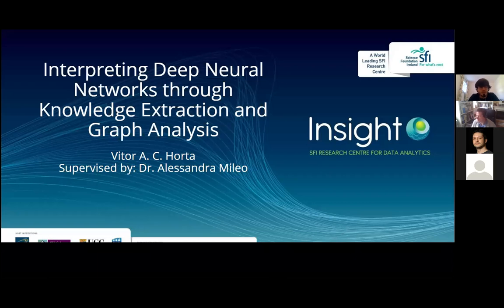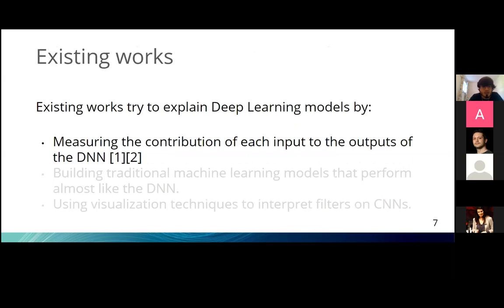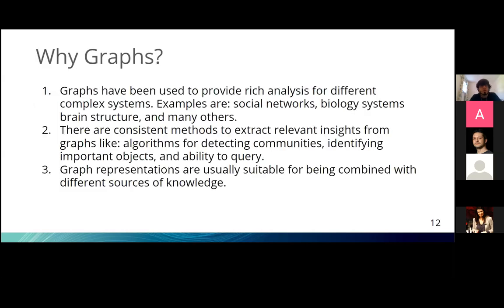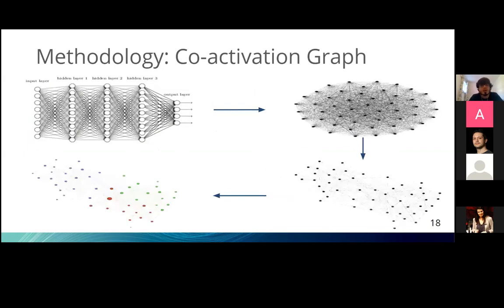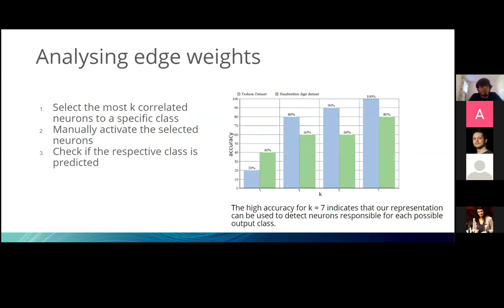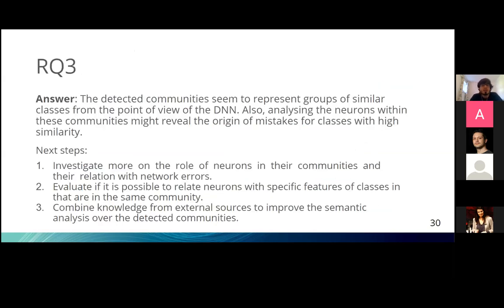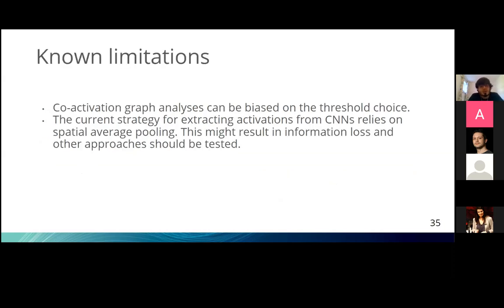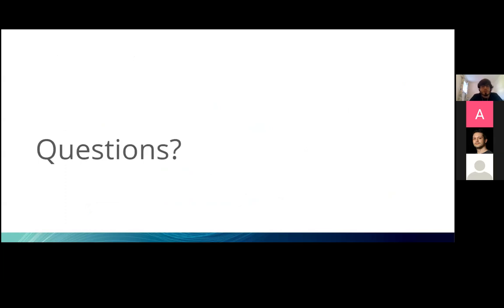Interpreting Deep Neural Networks through Knowledge Extraction and Graph Analysis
PhD transfer talk by Vitor Horta

Insight Research Centre for Data Analytics
School of Computing, DCU